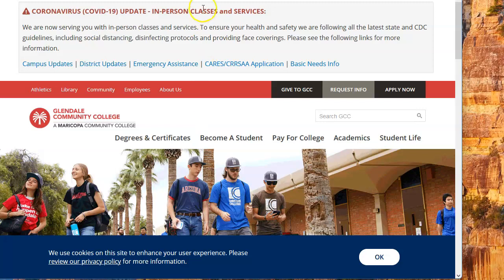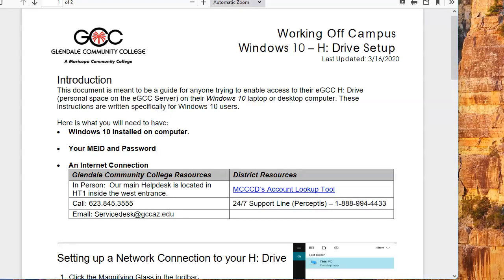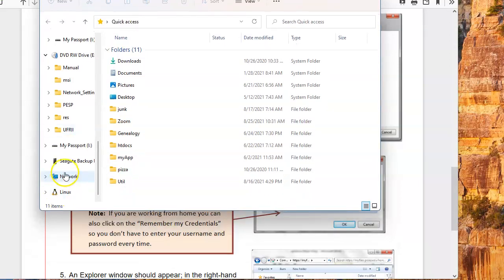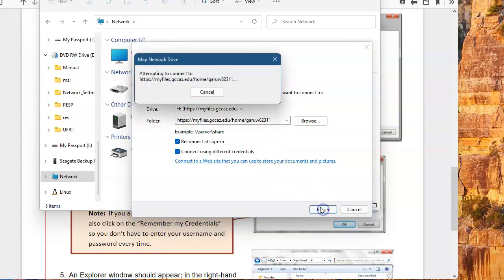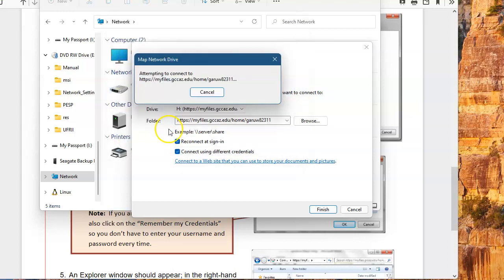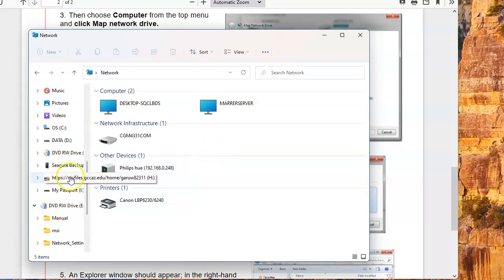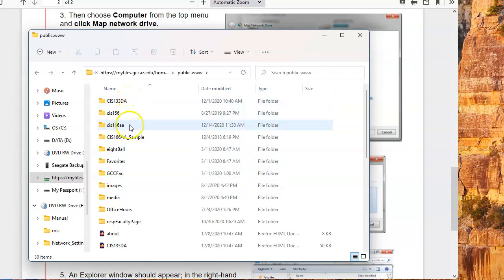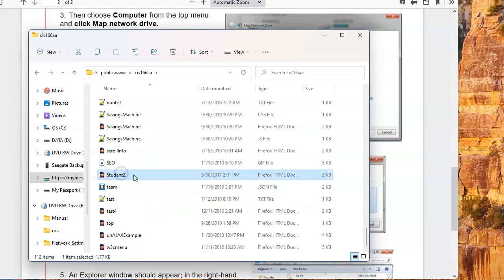Video: Using WebDav to upload assignment